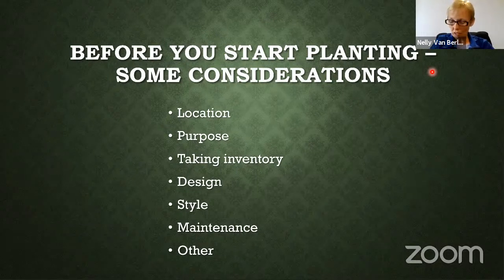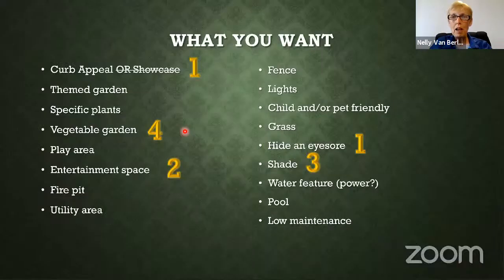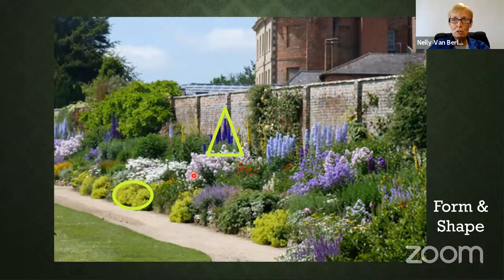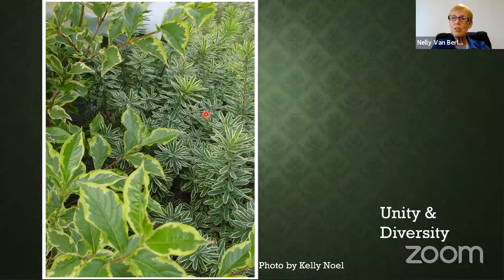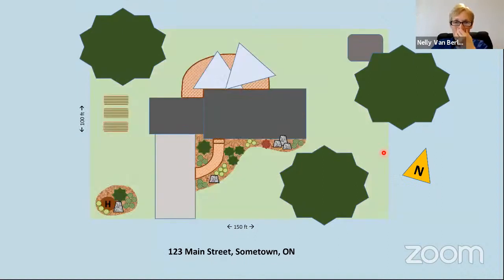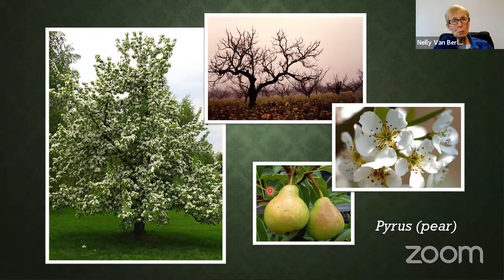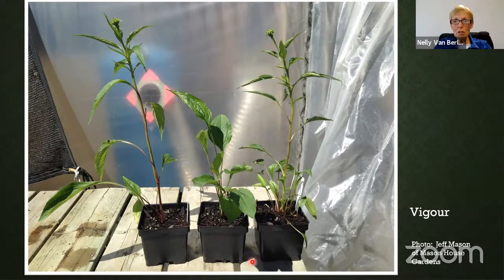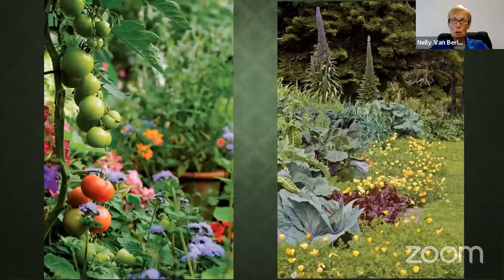Garden Design Basics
A quick look at the elements and principles of garden design and some tips to keep your garden looking great to show off its design to advantage.